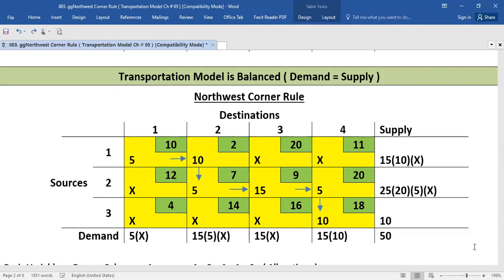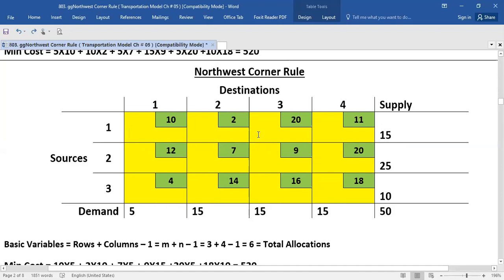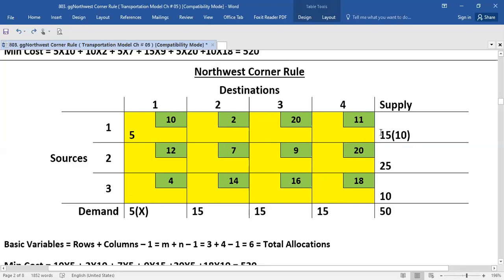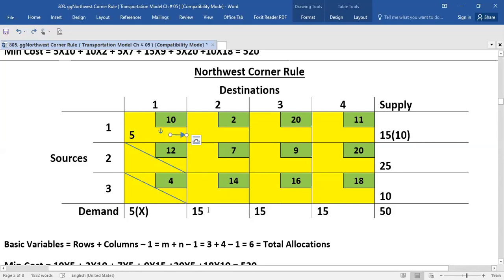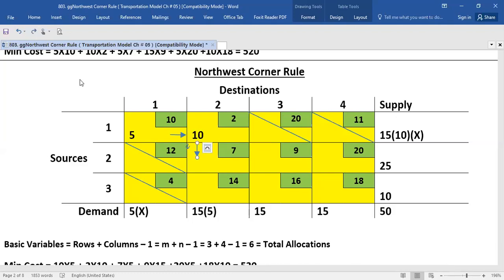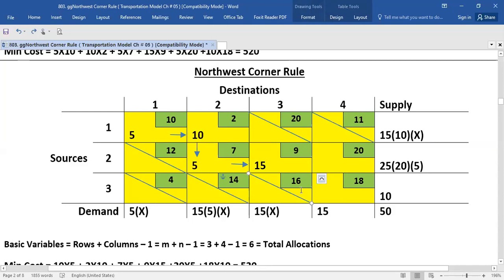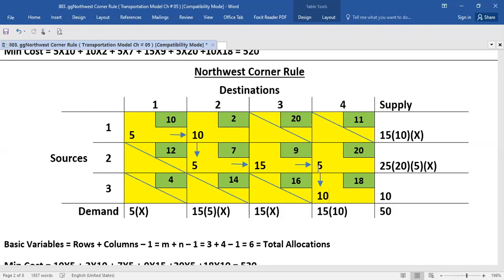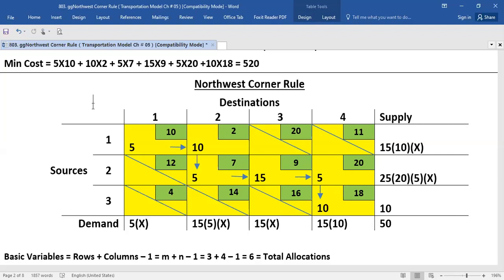Lecture # 805 Northwest Corner Rule : A New Style Of Solving Example 01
Operation Research II, Transportation Model
Initial Basic Feasible Solutions, Northwest Corner Rule, Least Cost Method, Vogel's Approximation Method, Basic Variables, Non Basic Variables
Minimum Cost